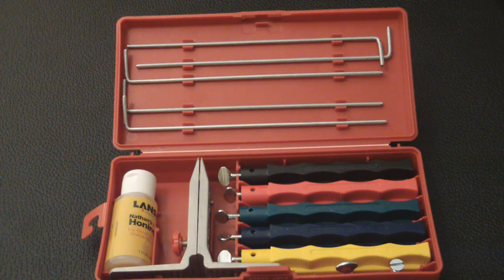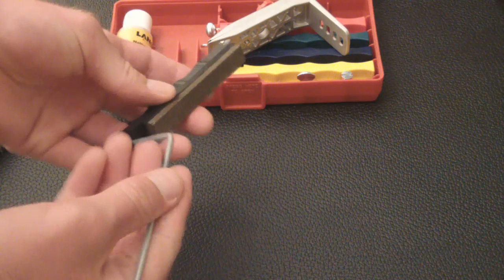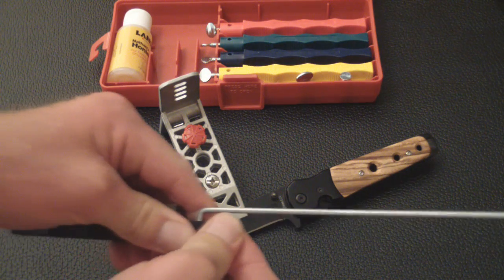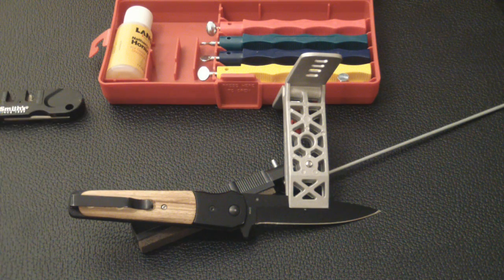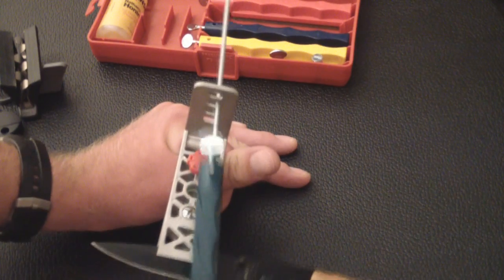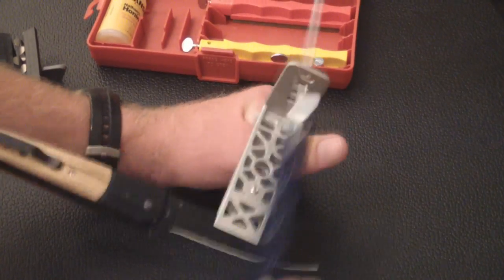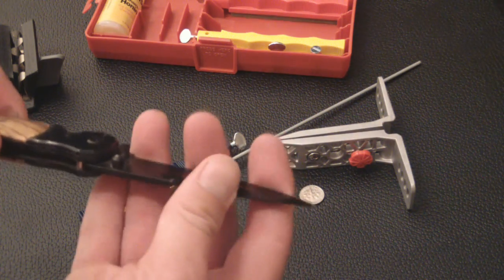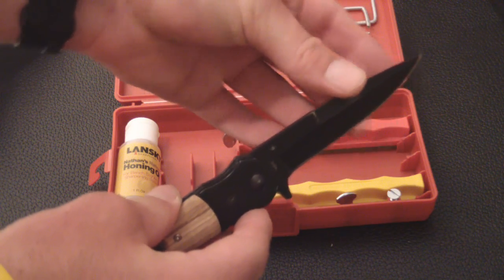Lansky Knife Sharpening System Demo and Review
Lansky Deluxe 5 Stone Sharpener
I NO LONGER OWN OR USE this sharpener! If you want to offer insight to help others that are interested in this sharpening system then you can do so in the comments. Keep the comments constructive so others can learn from you and your experience. I will delete any and all hateful comments. And if you act like you are some badass sharpener youd better have some videos on your channel to back that up. If it continues to get out of hand I will disable the comments.